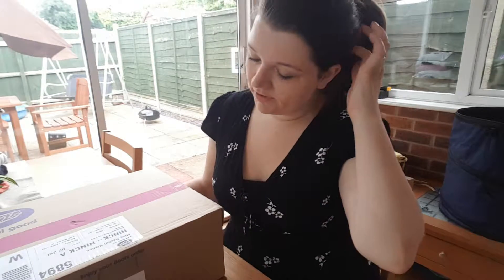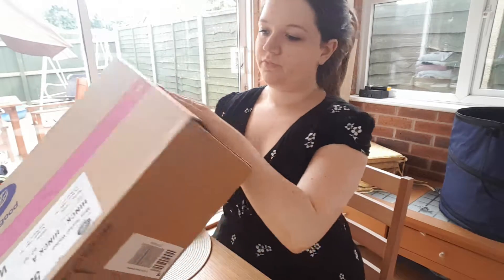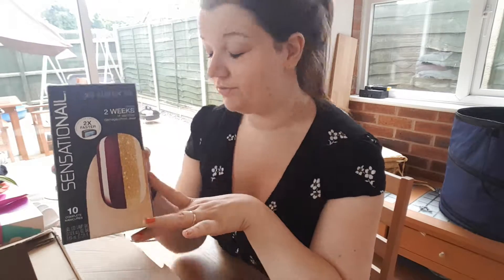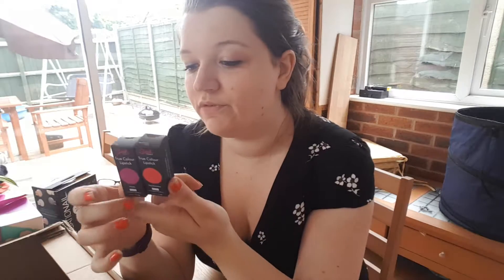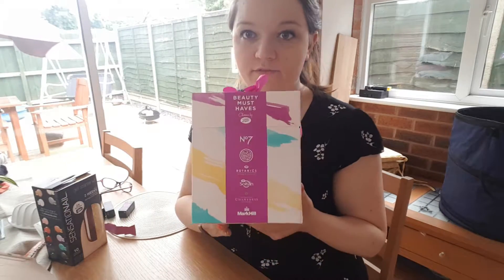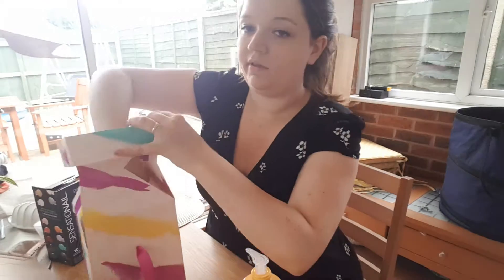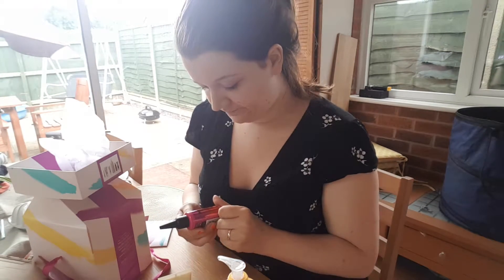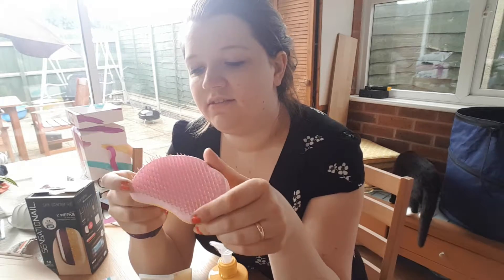Boots Online Unboxing Haul!